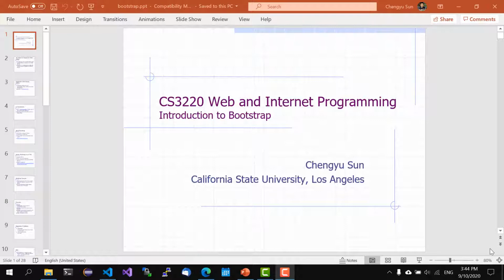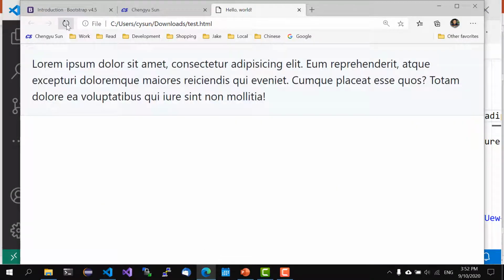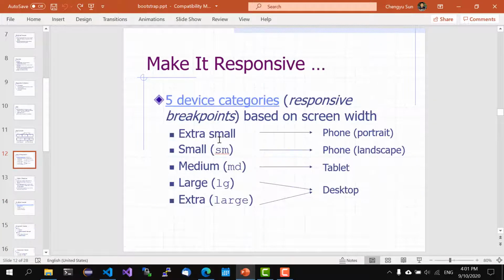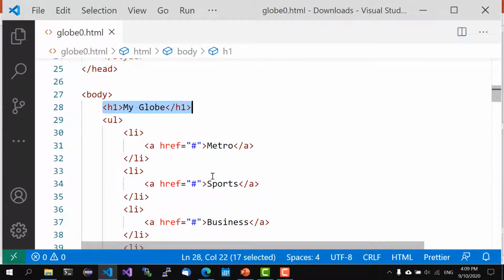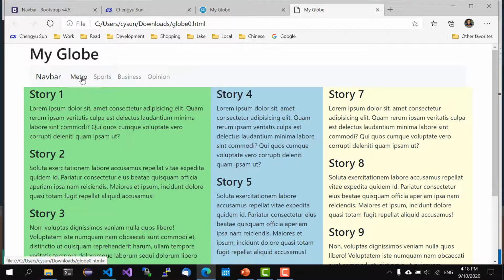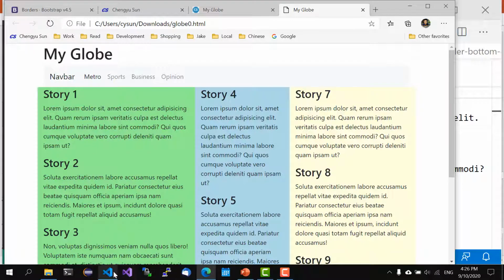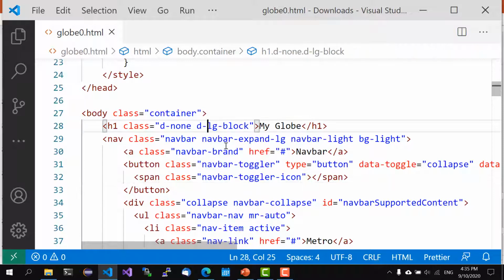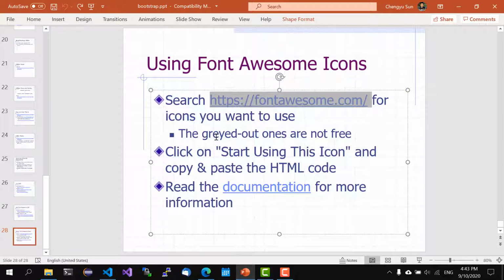Introduction to Bootstrap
Use Bootstrap for page layout and styling.